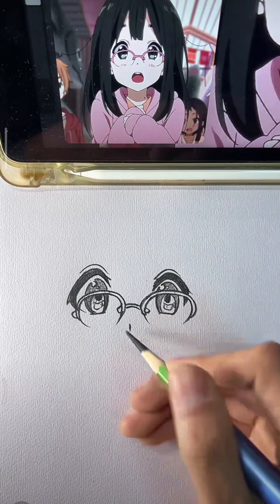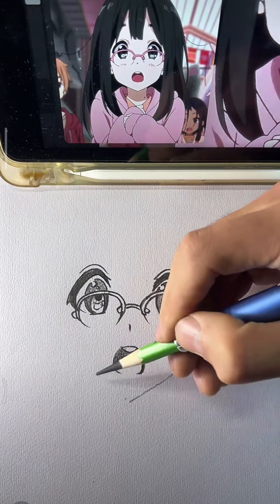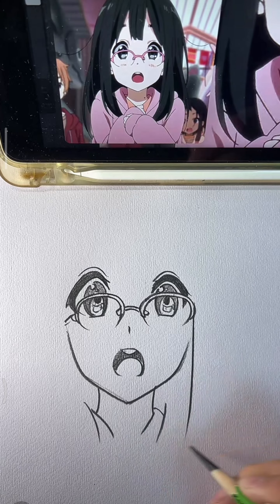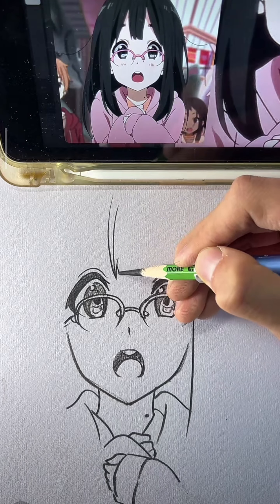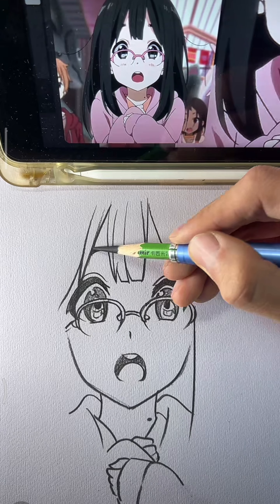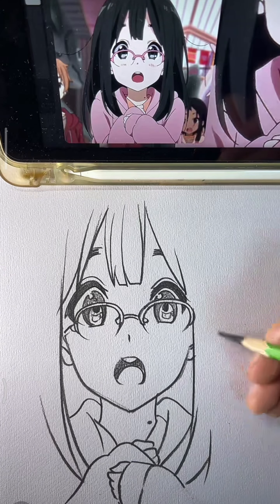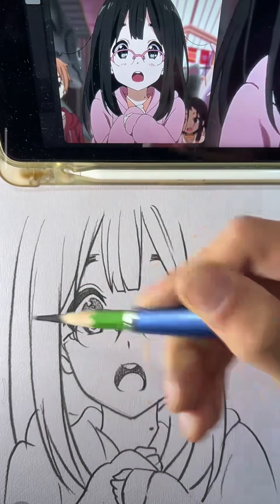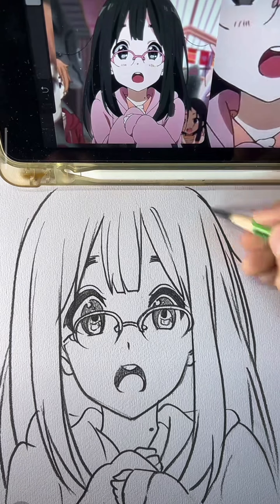How To Draw Anime Girl - Just For Beginners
In this tutorial, we're going to learn how to draw a sketch with a pencil. This is a simple but detailed tutorial that will help you learn how to draw a basic figure.

If you're new to drawing with a pencil, this tutorial is a great starting point. We'll explore the basics of sketching, including drawing guidelines, composition and shading. By the end of this tutorial, you'll be able to draw a basic figure with ease!

How to Draw a Portrait of Girl Using Reference Photo
Quick Portrait Sketch How to Draw a Portrait of Girl Using Reference
Quick Portrait Sketch

Unvealing the Amazing Secret for Drawing the Perfect Portrait with the Loomis Method!

How to Draw a Portrait of Girl Using Reference Photo 86855

Draw a girl's portrait in Pencil with a photo reference

How to Draw Beautiful Girl Faces with Portrait Sketching 4

Top searches:
how to shade faces with pencil
how to draw face without loomis method
pencil drawing face girl realistic
real face drawing step by step
real time portrait drawing
realistic pencil sketch
procreate realistic face tutorial
hyperrealism drawing tutorial
how to do realistic shading
how to draw a face for beginners
how to get better at drawing faces
charcoal portrait tutorial

Top searches related to “charcoal drawing”
how to draw with charcoal pencils
charcoal face drawing tutorial
charcoal portrait tutorial
how to shade with charcoal pencil
how to shade smoothly with charcoal pencil

Top searches related to “Charcoal”
how to use soft medium and hard charcoal pencils

Top searches related to “Shading”
how to improve shading in drawing
how to shade smoothly with pencil
shading techniques with pencil
how to shade a portrait